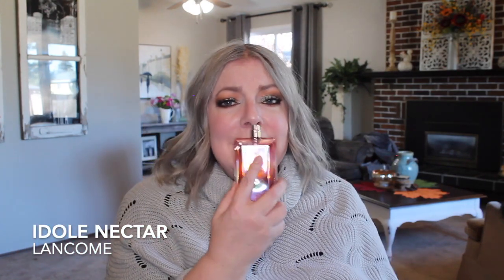EASY REACH PERFUMES FOR COOLER WEATHER | GREAT PERFORMING FRAGRANCES FOR DAYTIME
These FIVE perfumes are easy to grab when I'm not sure what I want.  The best thing about them is they are not only great smelling, they also PERFORM!!!  I picked ones that give me different vibes depending on my mood!  :)

💕Angel Nova

fragrancebuy.ca
perfumeonline.ca